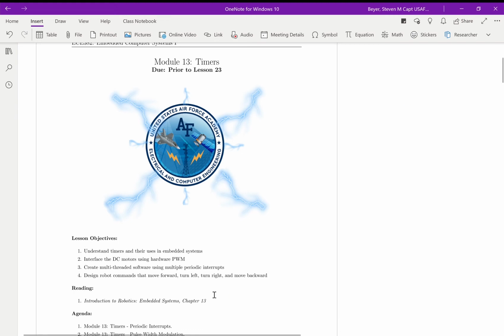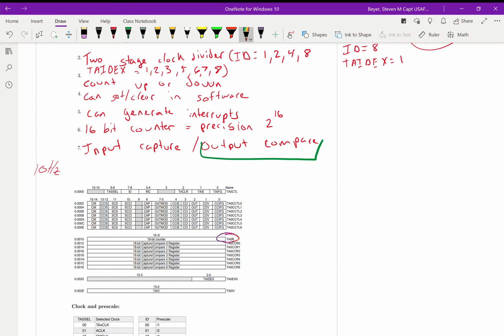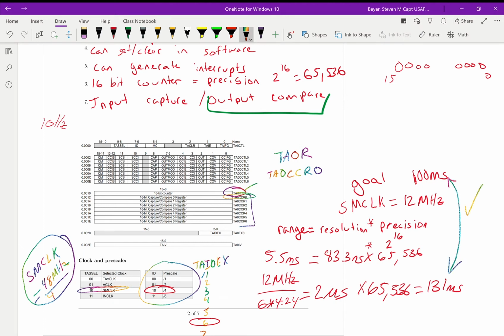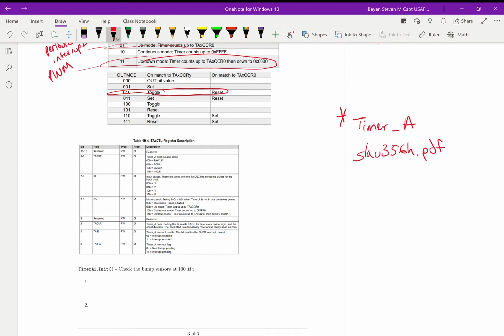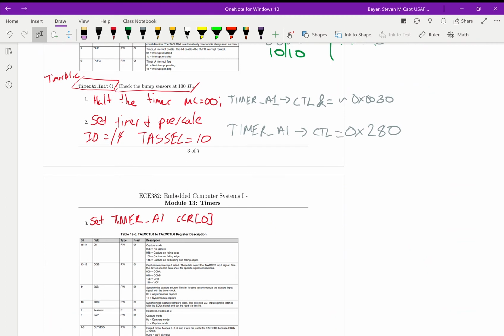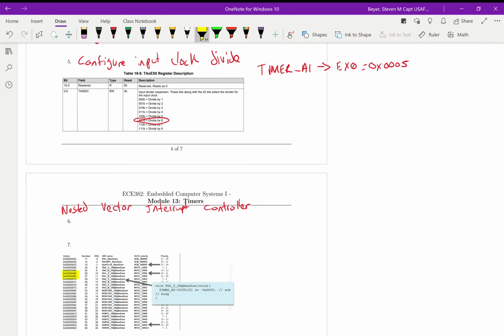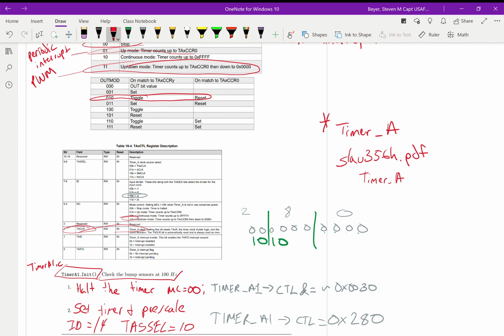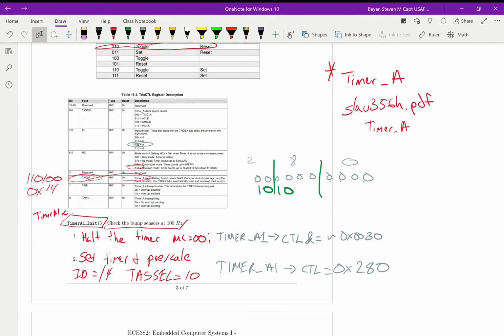Module13 - Video part 1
Module 13: Timers - Periodic Interrupts